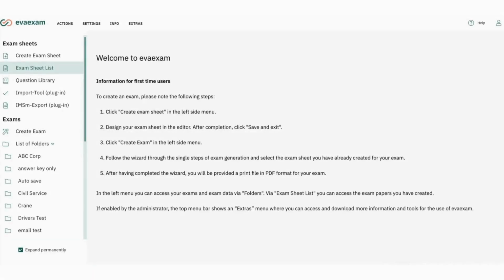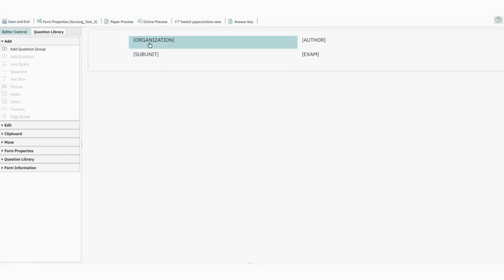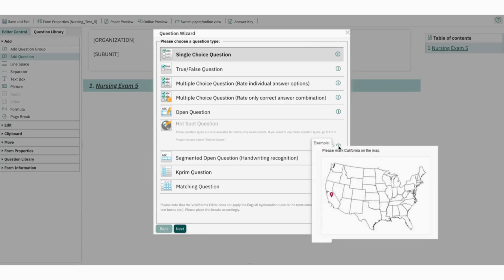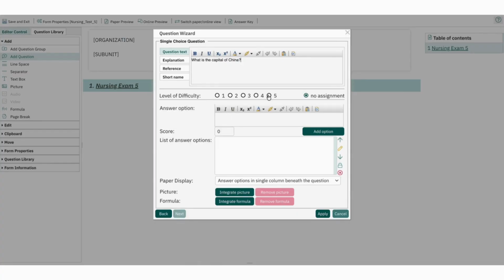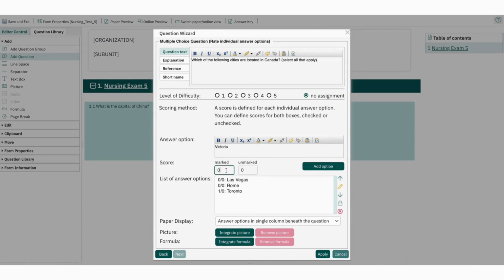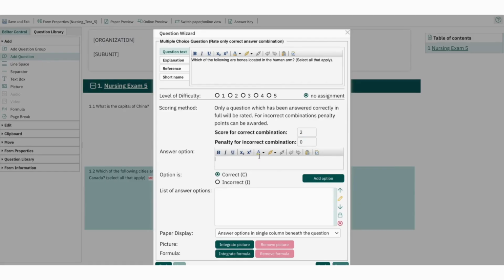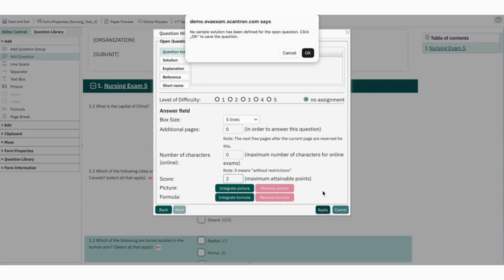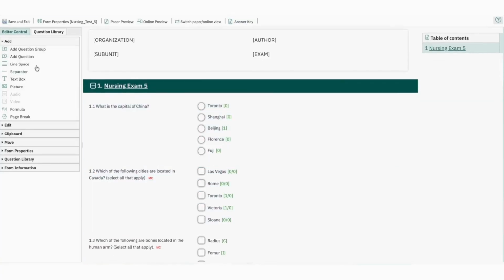Create Exam Sheet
Exam creation is simplified with evaexam. See how to create and customize your exams.